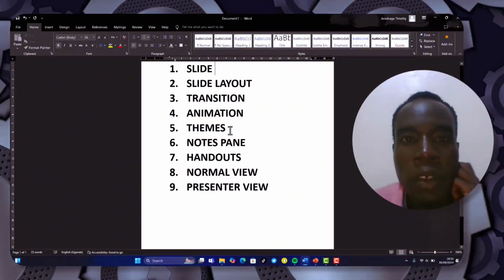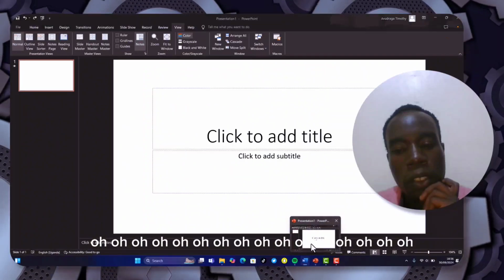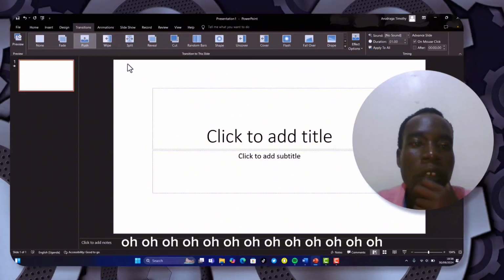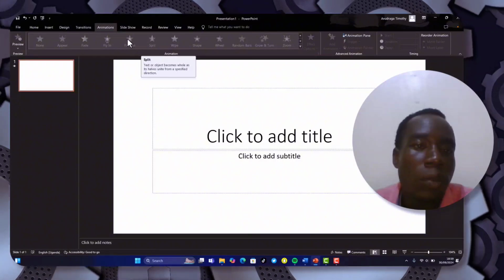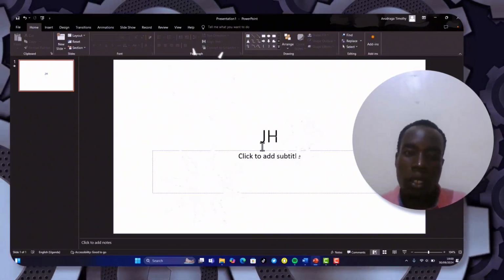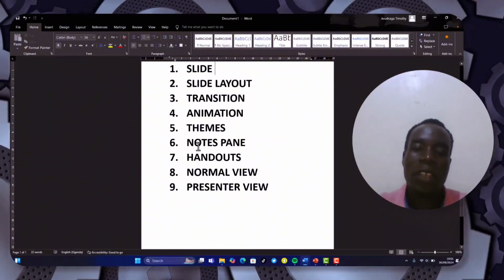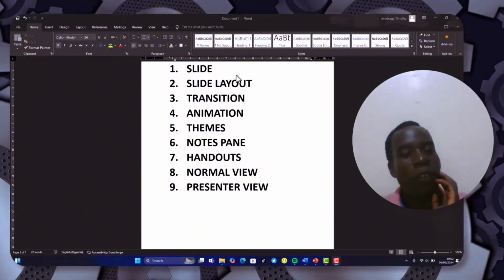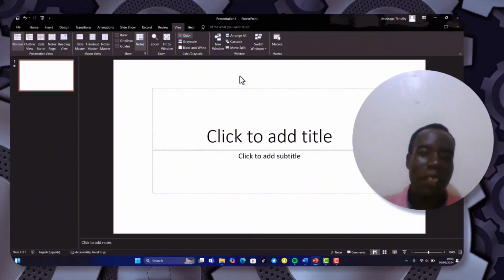🍟TERMINOLOGIES USE IN MS POWERPOINT FOR BEGINNERS 🍟